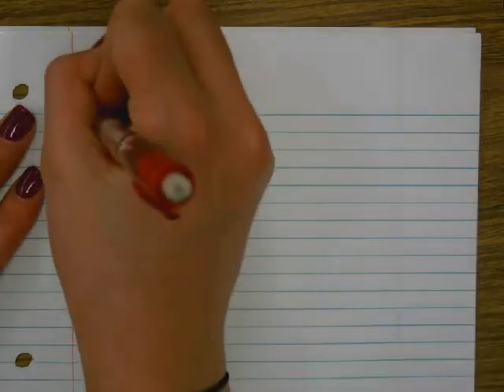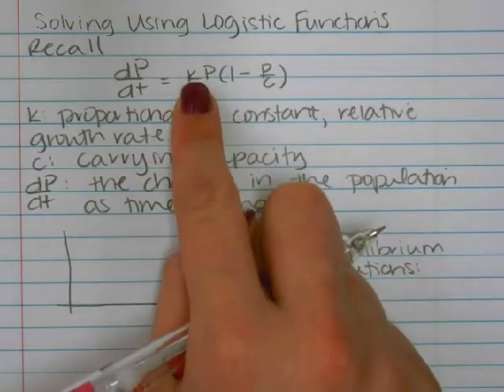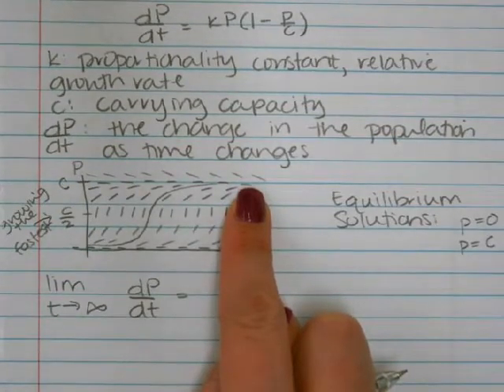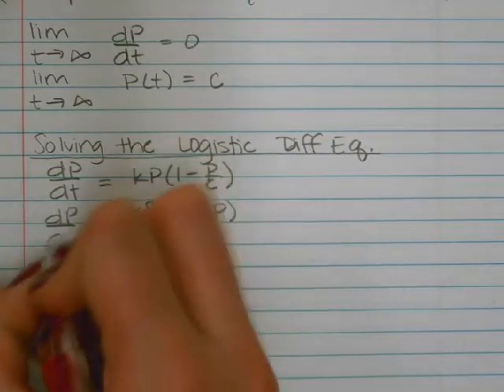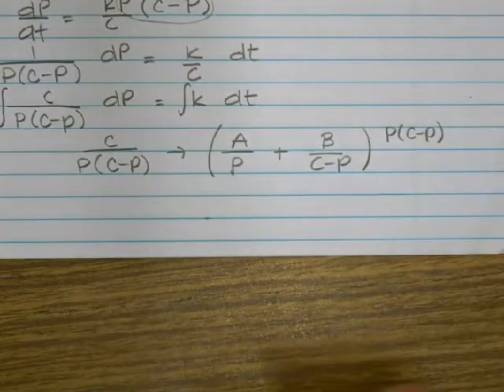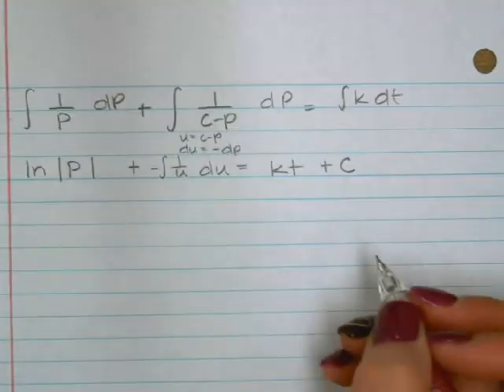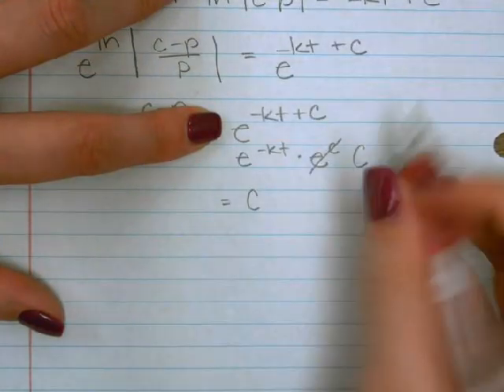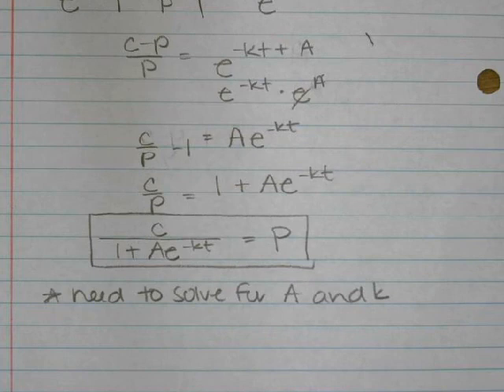Solving Using Logistic Functions